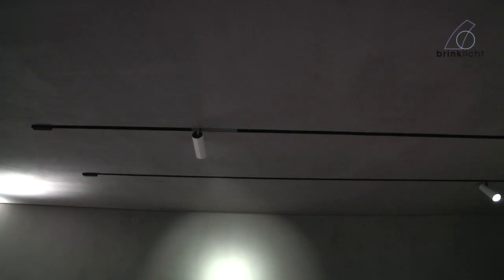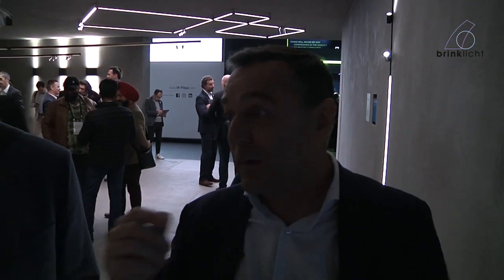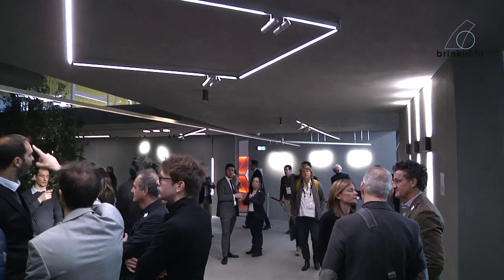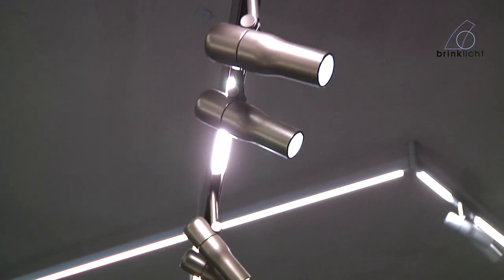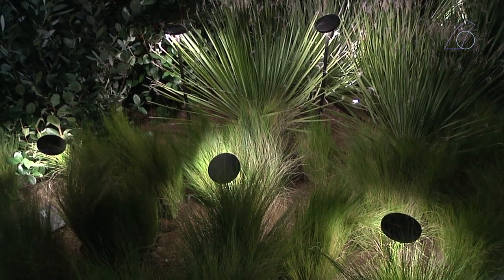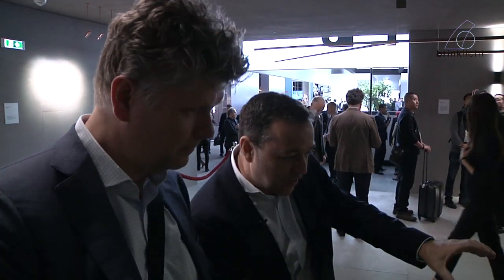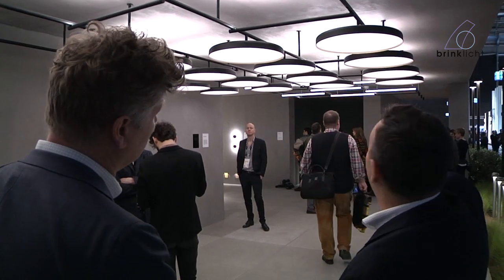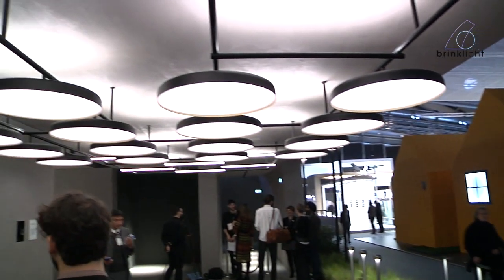Flos @ Light + Building 2018 Frankfurt by Brink Light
The highlights from Flos (Architectural) during Light & Building 2018